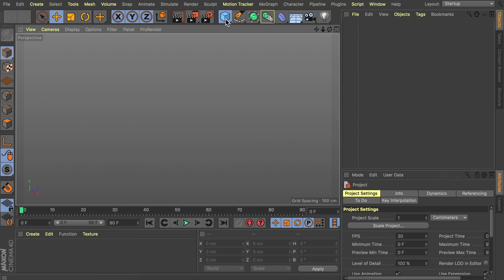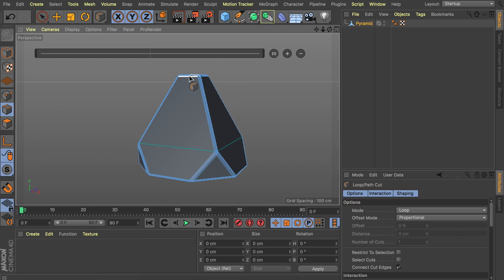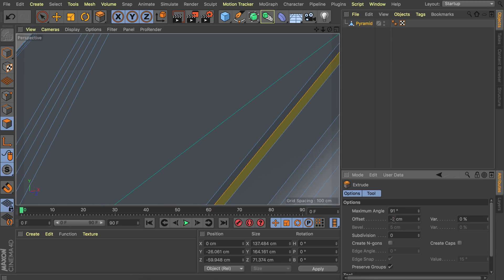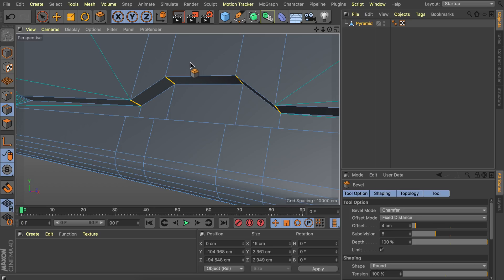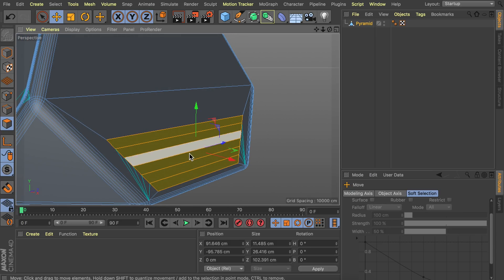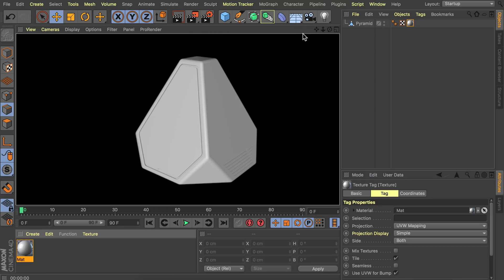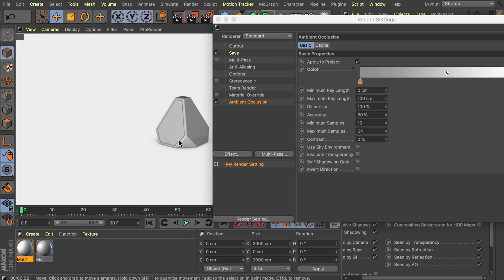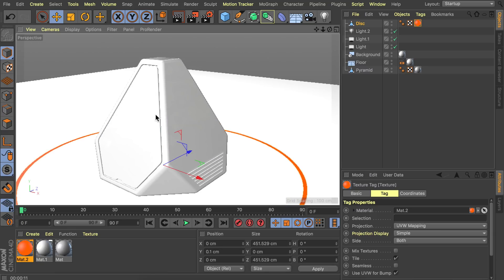Model & Animating with Rigid Body Dynamics - Cinema 4D Tutorial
In this MAXON Cinema 4D tutorial, we are going to be taking a look at how to Model & Animating with Soft Body Dynamics in Cinema 4D. This tutorial will walk you through the steps to create a beautiful flat studio light along with body dynamics for fluid animations without clipping. VFX and CG realism using soft body dynamics, especially for scifi content, has become a critical part of filmmaking which is why it is important to set up a workflow to master this technique.

Our Gear:
× Keyboard - Logitech